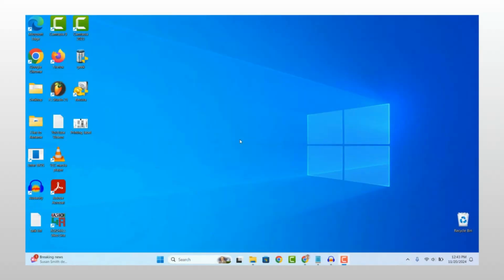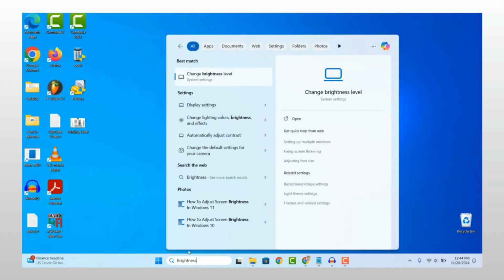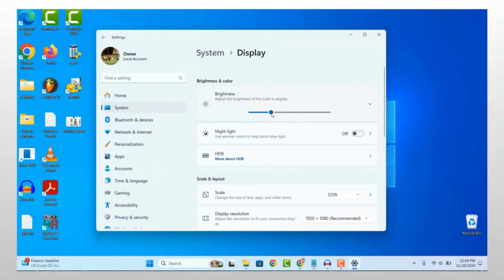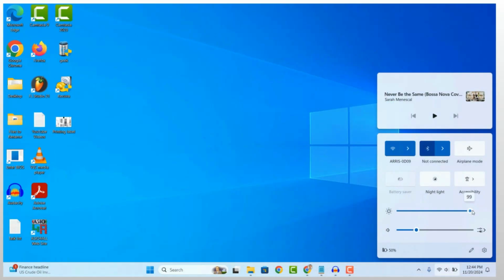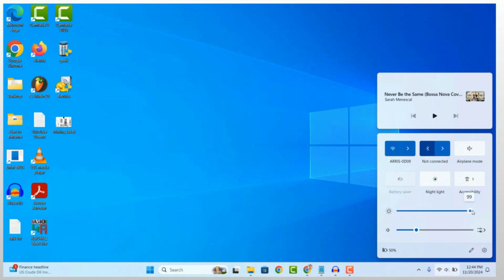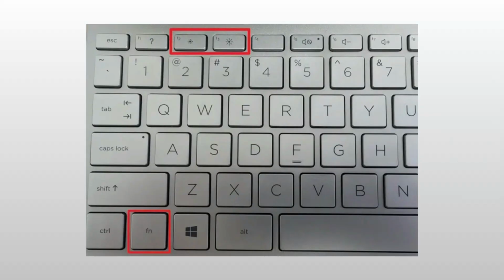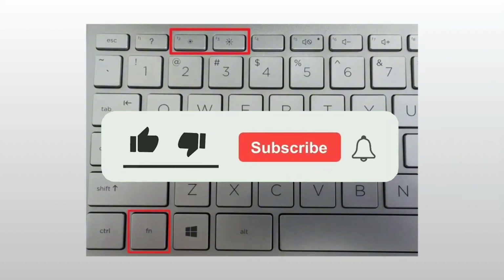How To Adjust Screen Brightness In Windows 11 | Step-By-Step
Learn how to easily adjust your screen brightness in Windows 11 with this simple step-by-step guide. Perfect for beginners who want to customize their display settings for comfort and efficiency.